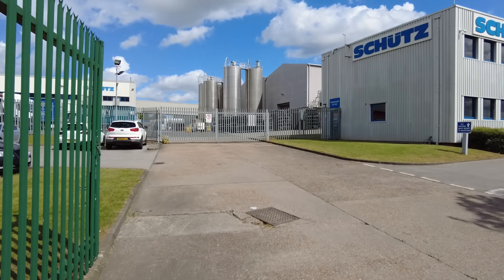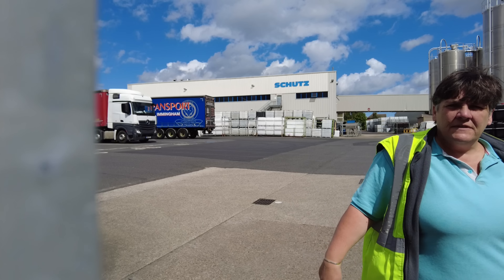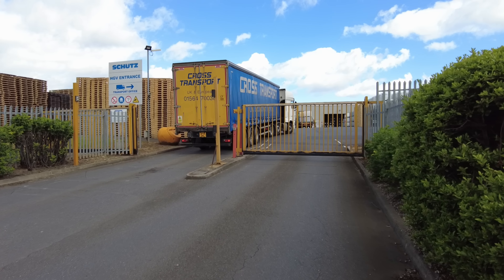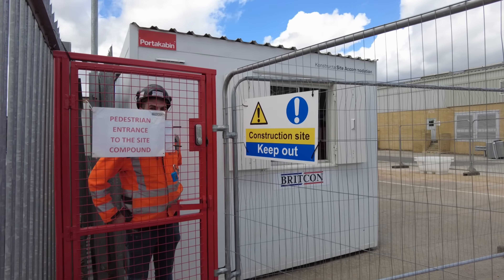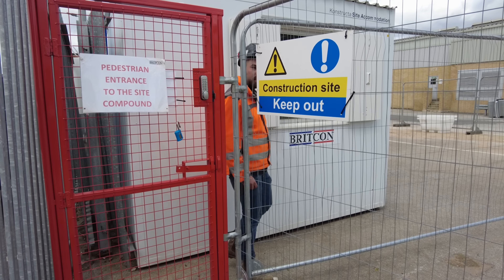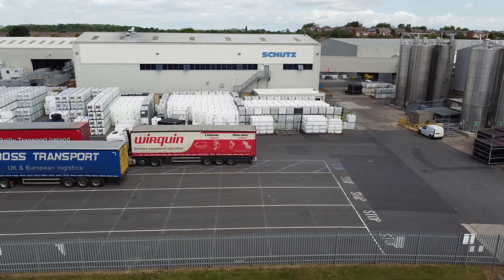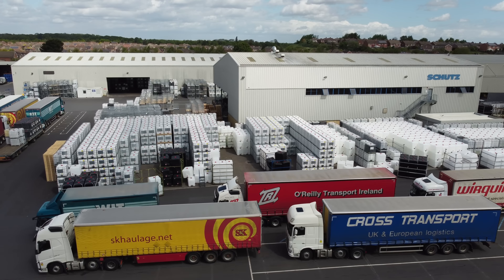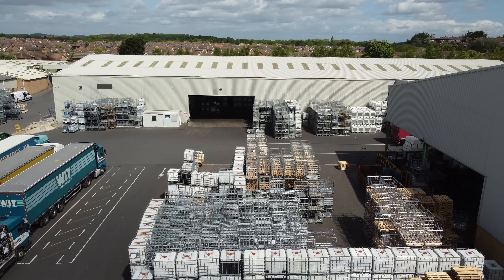I'm Not Giving You any Information You Just Need To Leave The Site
Today I paid a visit to a company called Shultz, and they deal in IBC's, oil drums and other things like that.

The woman from the transport office did want me on site and asked me to leave, and being a good boy, I left.

My Equipment
RØDE Microphones WAVE - Rode Wireless GO II Black :
Samsung Galaxy S21 Ultra 5G Smartphone SIM Free Android Mobile Phone Phantom Black 256GB, (UK Version)
DJI Mini 2 Fly More Combo - Ultralight and Foldable Drone Quadcopter, 3-Axis Gimbal with 4K Camera.
DJI OM 5 Smartphone Gimbal Stabilizer, 3-Axis Phone Gimbal.
Insta 360 One R 360 Camera.